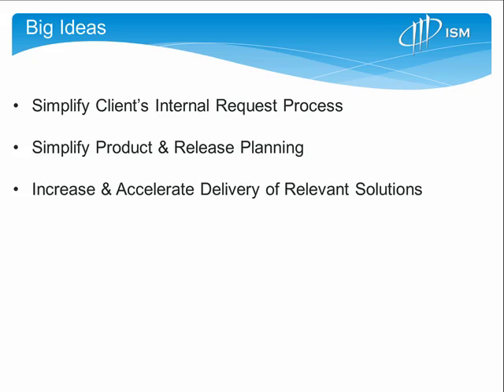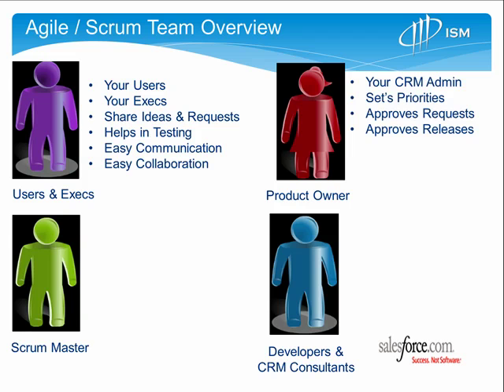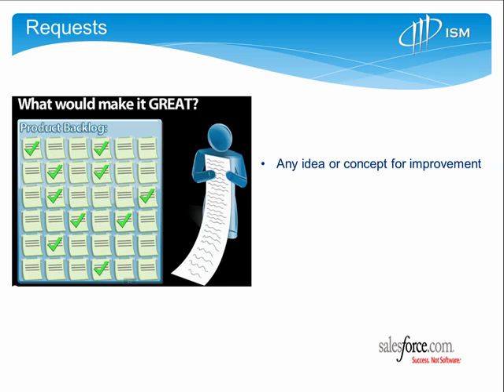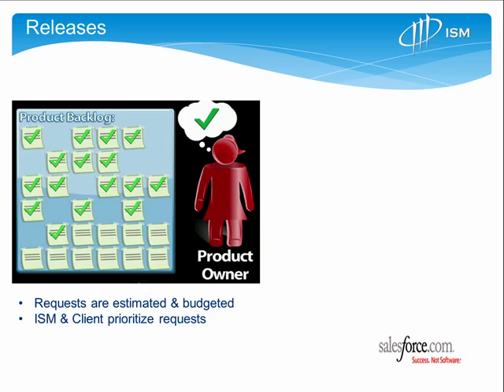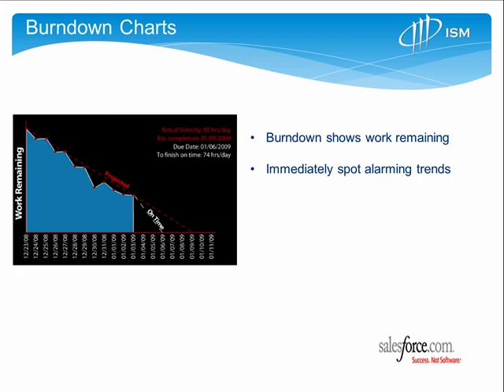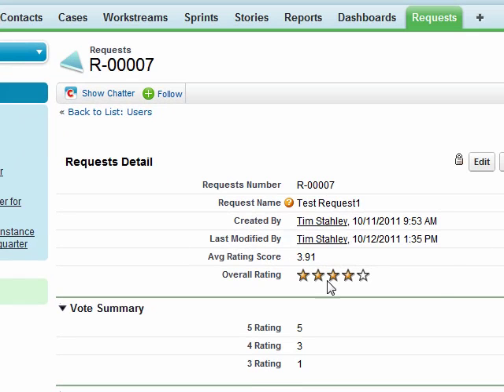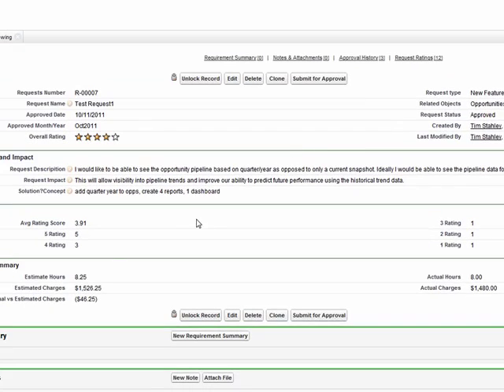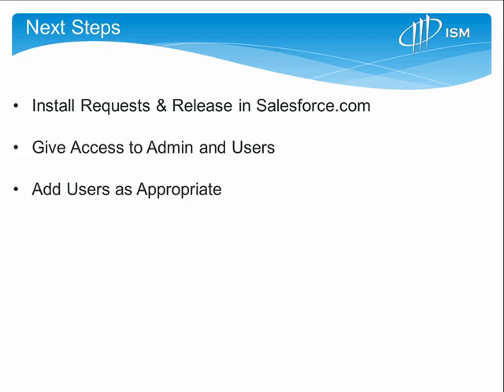AGILE Development, Chatter, and Request/Release